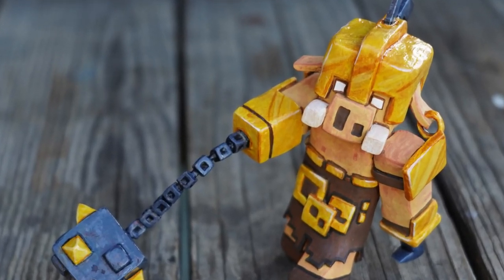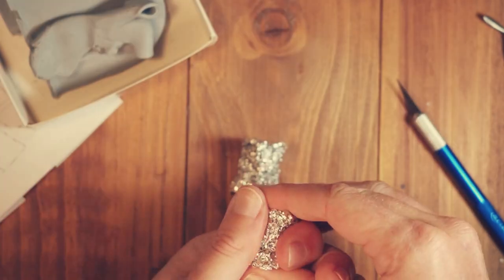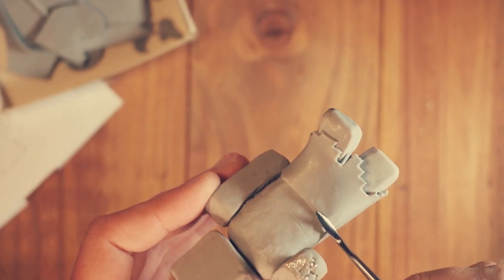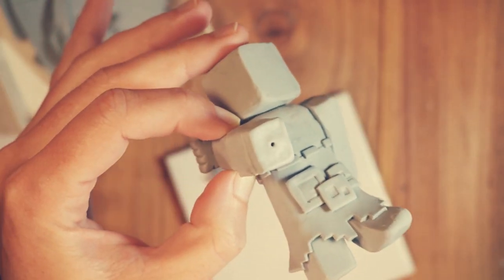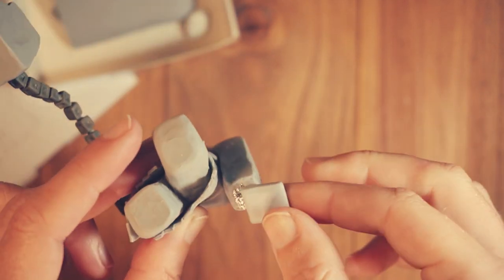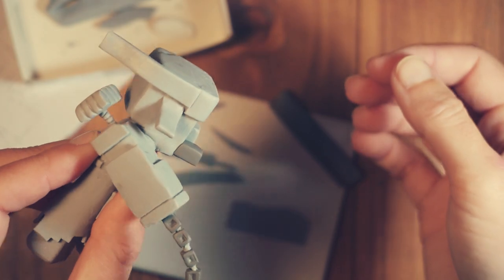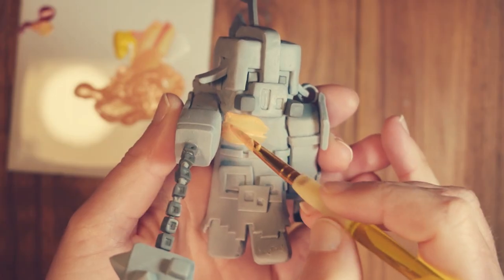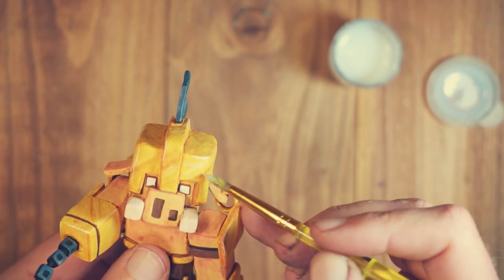MINECRAFT LEGENDS Piglin. How to sculpt a Piglin. Sculpting Tutorial for a Polymer Clay Piglin.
In this video I will be sculpting a Piglin from MINECRAFT Legends.
I am using a flexible polymer clay called CosClay.
And painting the figure with acrylic paint.

00:00 - Intro
00:07 - Armature
01:45 - Sculpting Body + Kilt
02:35 - Sculpting Arms + Weapons
04:29 - Sculpting Head + Helmet
05:53 - Painting the Figure
07:07 - MINECRAFT Legends Piglin

MINECRAFT LEGENDS. Unite the Overworld.

Discover the mysteries of Minecraft Legends, a new action strategy game. Lead your allies in heroic battles to defend the Overworld from the destructive piglins.

The piglins aren’t confined to their bases – they’re running rampant in the Overworld, in search of opportunities for destruction. If you see a group of piglins causing trouble during your travels, maybe make a quick stop to deal with them. Not just to stop their rampage, but also because the piglins roaming the Overworld carry lapis, the material you need to spawn new allies.